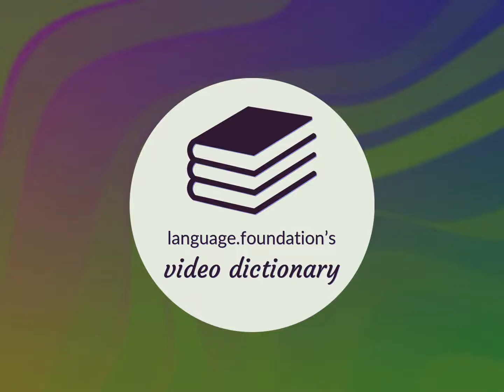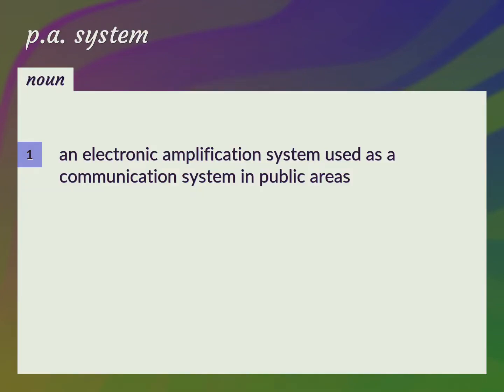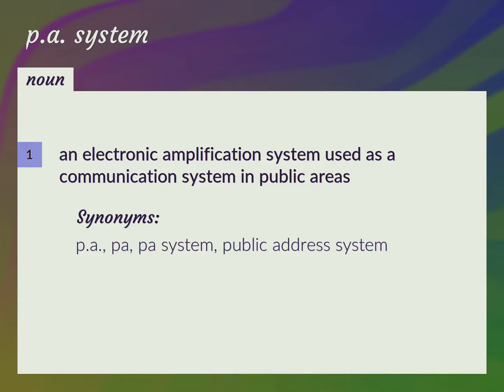P.a. system | meaning of P.a. system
What is P.A. SYSTEM meaning?

Susan Miller (2022, August 17.) P.a. system meaning